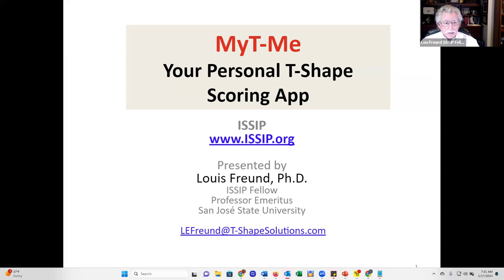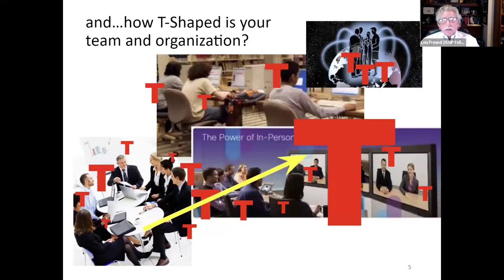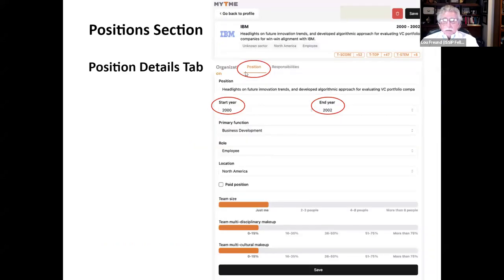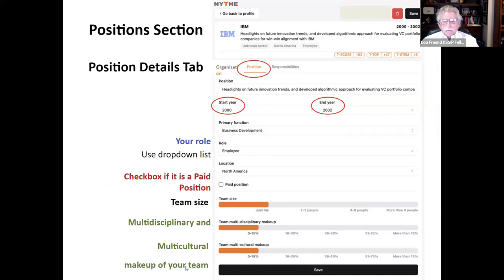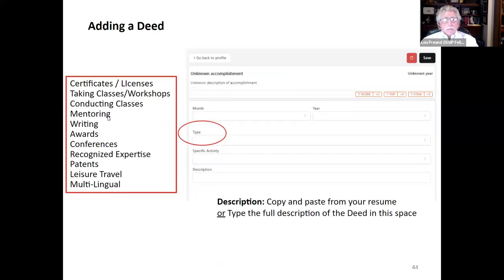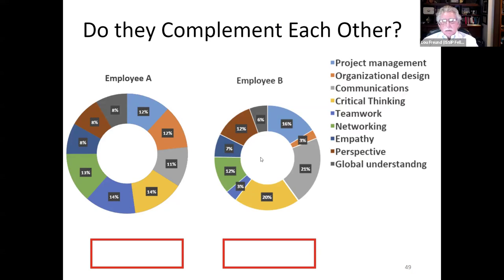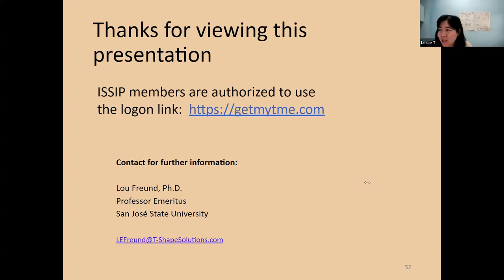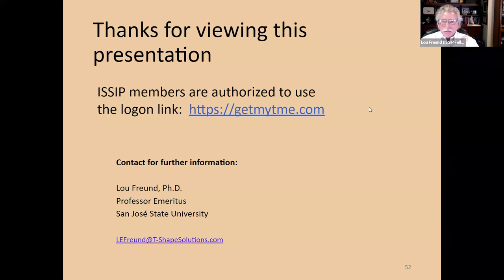20240117 Discover Your T Score with MyT Me Platform Lou Freund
20240117 ISSIP Events Discover Your T-Score with MyT-Me Platform - Lou Freund

Presented by Lou Freund, Ph.D.
ISSIP Fellow
Professor Emeritus
San José State University

This meeting is being recorded and will be posted to ISSIP YouTube.Please stay on mute, and put questions/comment in chat.After the event the recording and presentation link will be emailed to everyone who registered.The ISSIP event blog will also be updated with links to the recording and presentation.

Staying in touch, for upcoming paper and next event:There is still time to complete the short event survey, if you have not already done so. This will help in planning the next meeting on this topic.

ISSIP is the proud first paying customer for the MyT-Me platformISSIP can use itBut please (on your honor) do not share with anyone else who is not an ISSIP memberThey can sign up to ISSIP of course.Other companies and organization can email